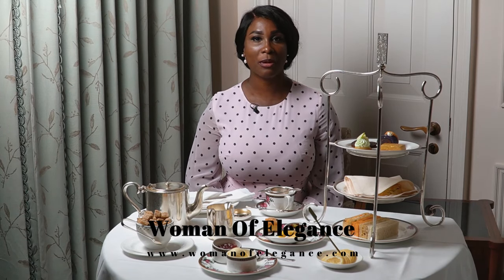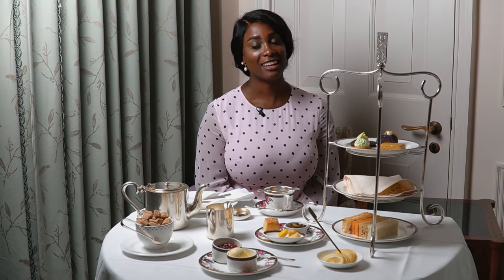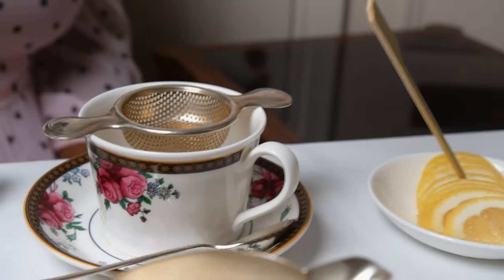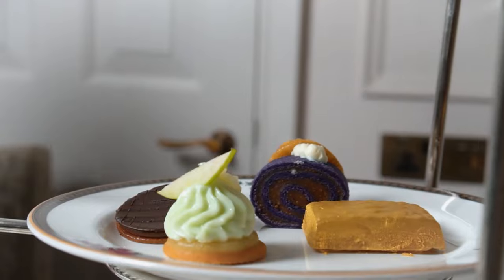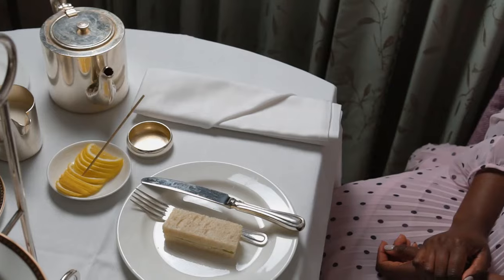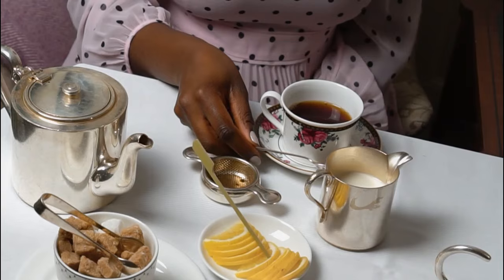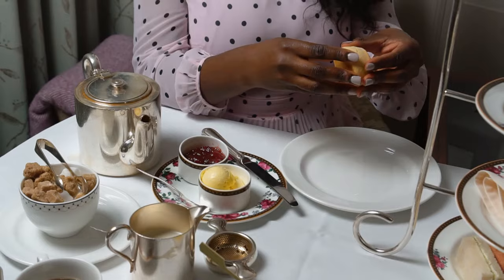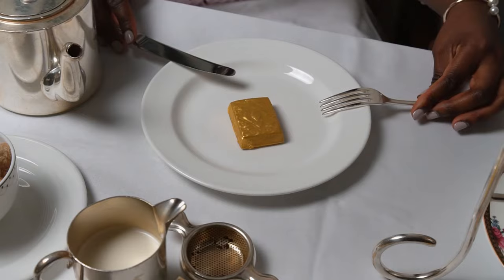AFTERNOON TEA ETIQUETTE | The Correct Etiquette to Observe during Afternoon Tea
Depending on where you live, Afternoon Tea is definitely seen as something done on occasions. A very British dining style, it is essential to observe the correct etiquette so that you maintain your elegant demeanour.

Watch this video to take note of the nuances and protocol that should be observed when indulging in this elegant activity!